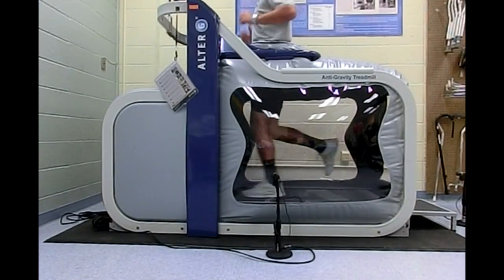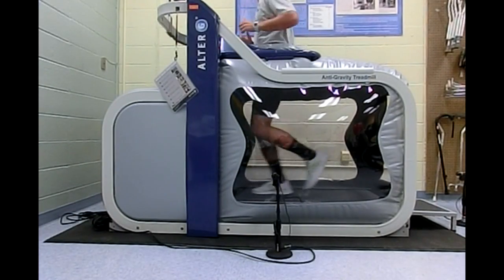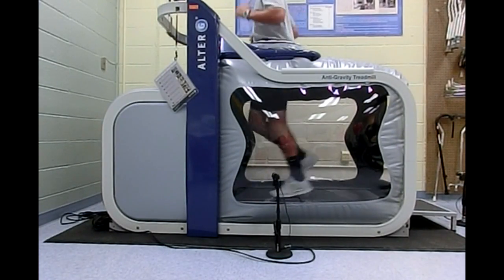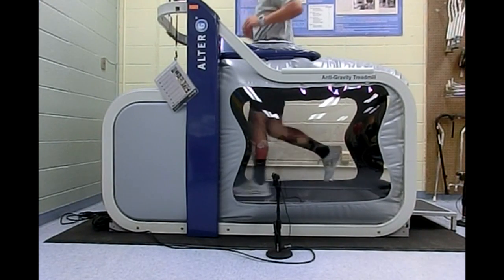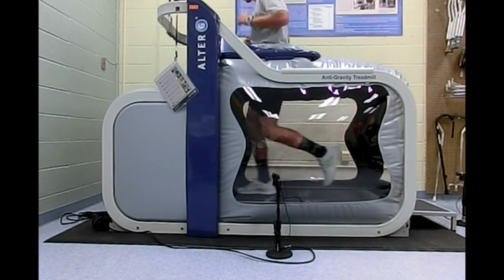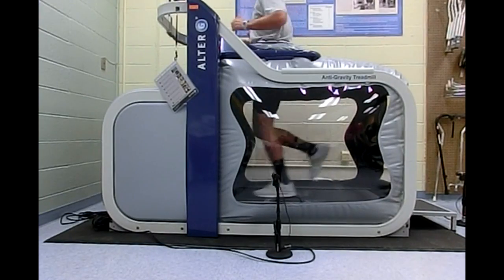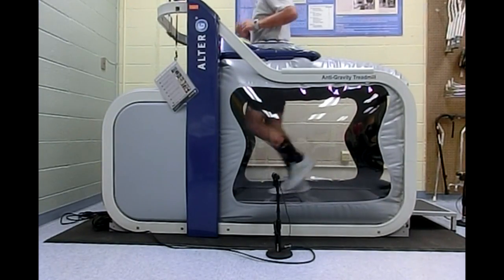The AlterG Anti-Gravity Treadmill at Sinai Hospital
Physical Therapist Erin Baker from Sinai Hospital talks about the AlterG Anti-Gravity Treadmill.  It is an exciting new tool being used by our physical therapy team at Sinai.